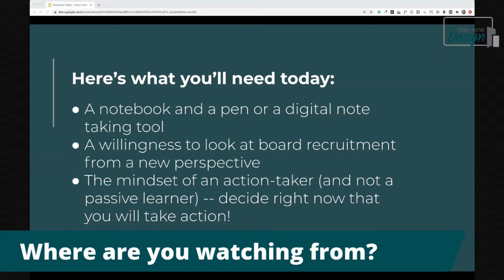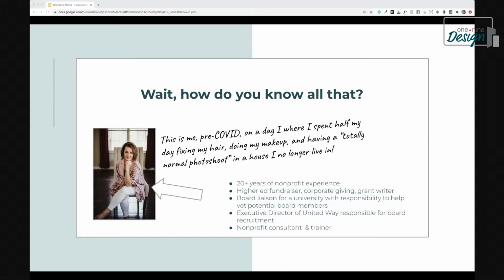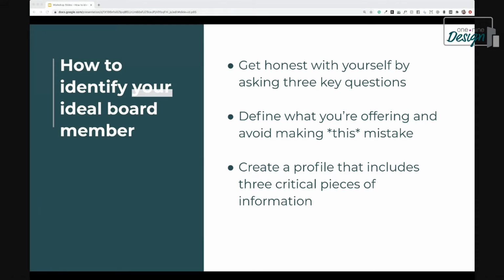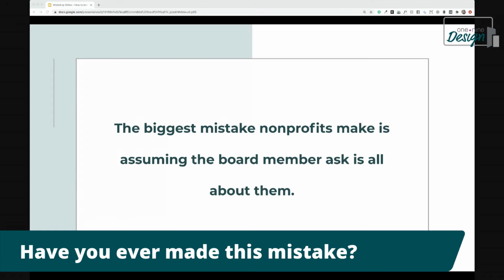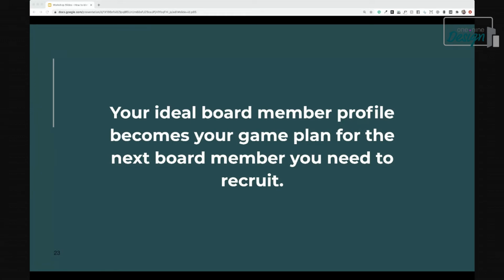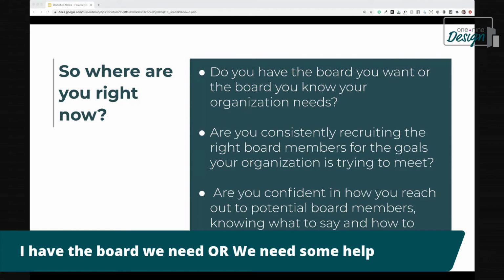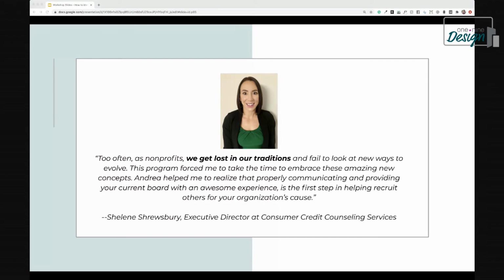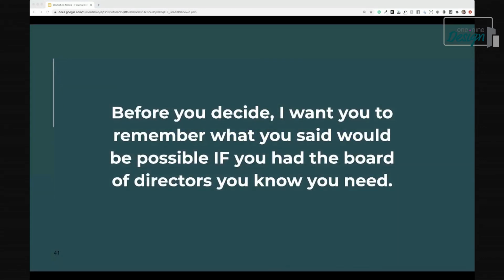How to identify your ideal board member (and start getting the right people around your board table)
We've all let those board terms sneak up on us and then frantically called the nominating committee together to figure out who we can sucker (ahem, recruit) to serve and start the next week. It's stressful and not ideal and yet, it happens.

Recruiting board members doesn't have to be hard.

In this one-hour workshop (replay), I'll show you:
* How having an ideal board member profile can set you (and your nonprofit) up for success
* Why answering three questions about yourself and your nonprofit is a critical step to take before you recruit
* The one thing most nonprofits get wrong about recruitment and how NOT to fall into that same trap
If you don't currently have a board recruitment strategy beyond a simple committee that meets when needed, this workshop is for you. In just one hour, you can reframe the entire recruitment process and learn the steps to implement this strategy -- for free.

When you're done, check out the Build a Better Board Training right here:
and see if it's the next right step for your nonprofit!